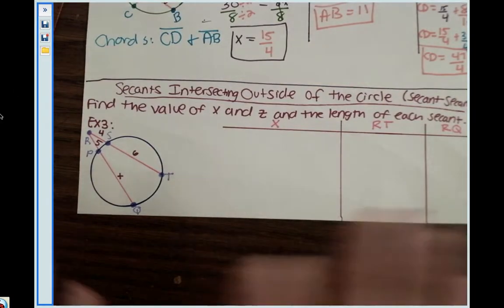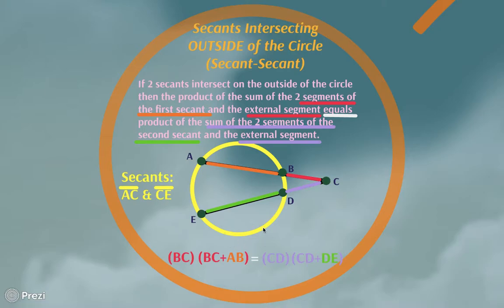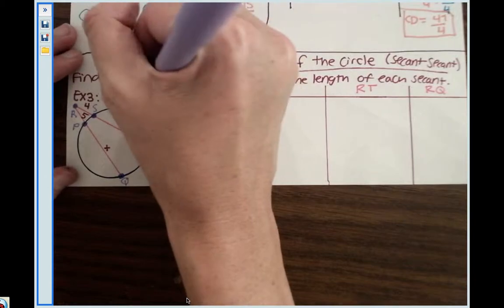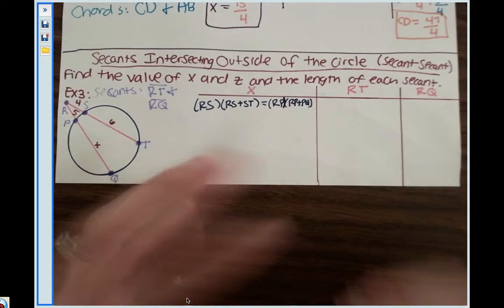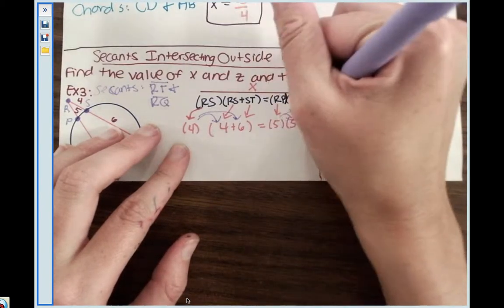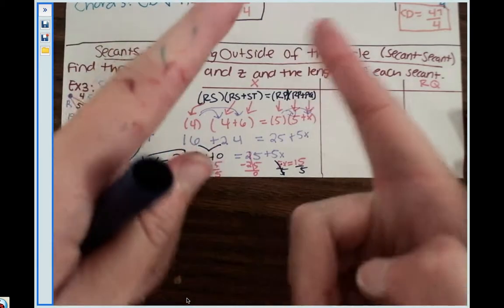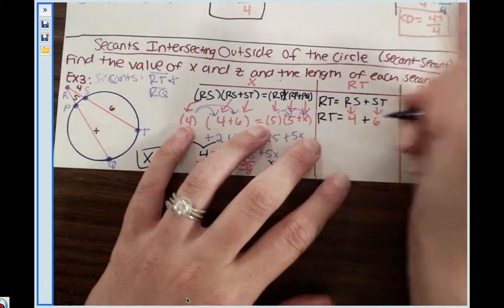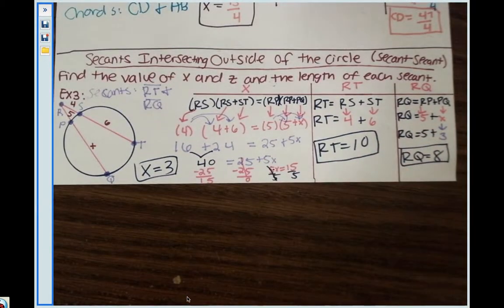Ex 3 Secants intersecting outside of the circle secant secant